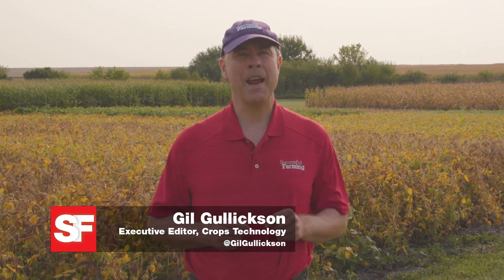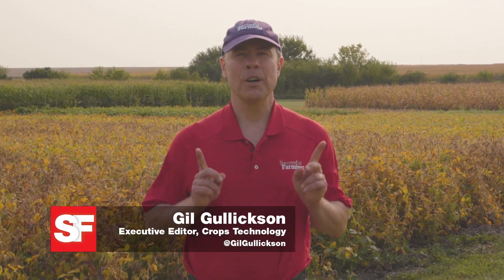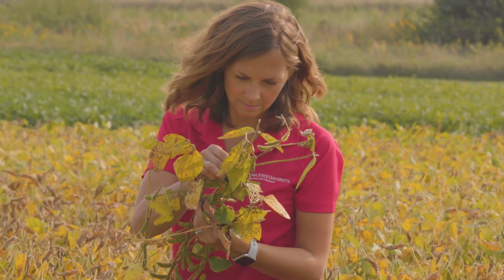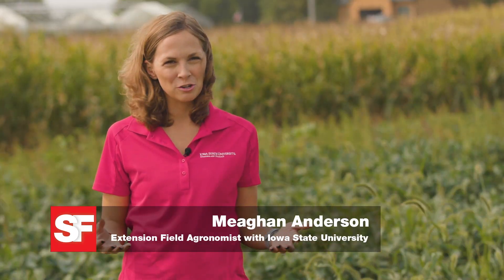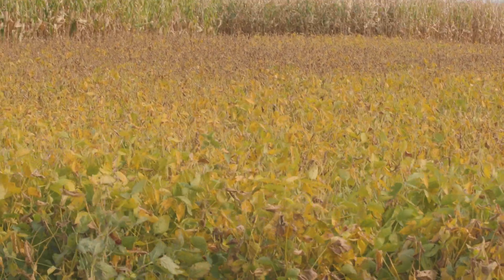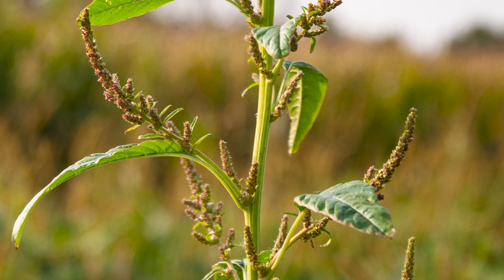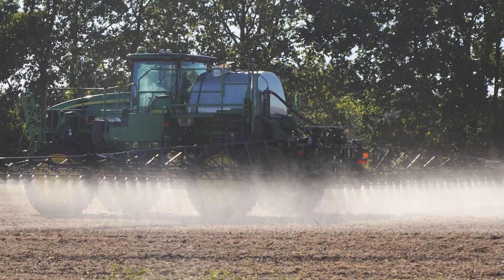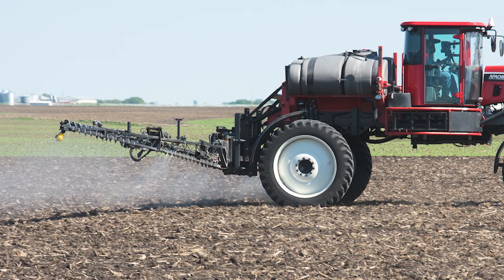How to make pre-emergence herbicide decisions | Weeds Playbook | Successful Farming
Even with good crop management weeds can still emerge in your field. That's where a good pre-emergence herbicide can be effective. On this segment of Weeds Playbook, Successful Farming Executive Crops Editor, Gil Gullickson, talks with Meaghan Anderson, Extension Field Agronomist with Iowa State University, and discusses the role pre-emergence herbicides can have on weed management.

On Weeds Playbook, Successful Farming Executive Editor of Crops Technology, Gil Gullickson, talks with agronomy experts about managing weeds on a farm operation.